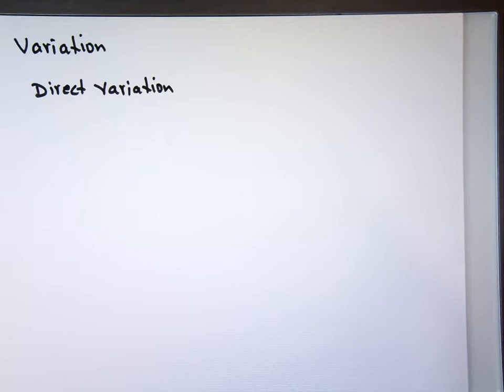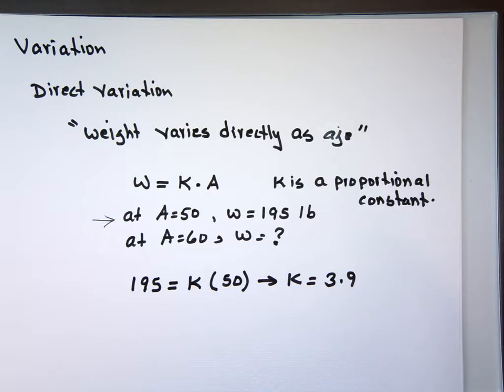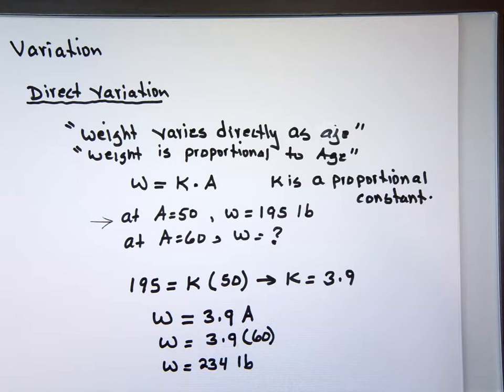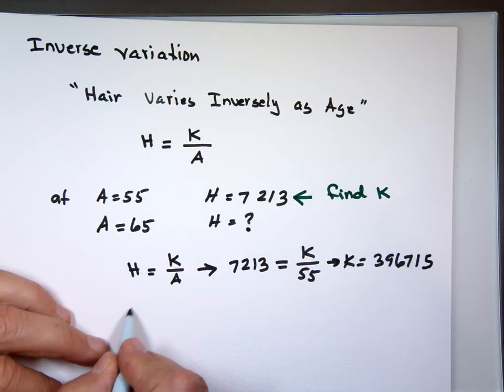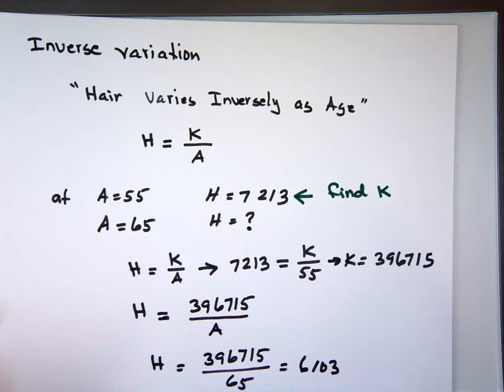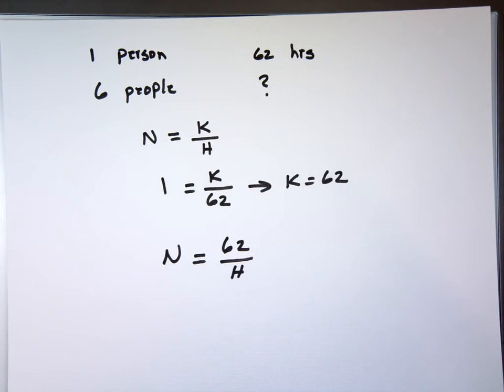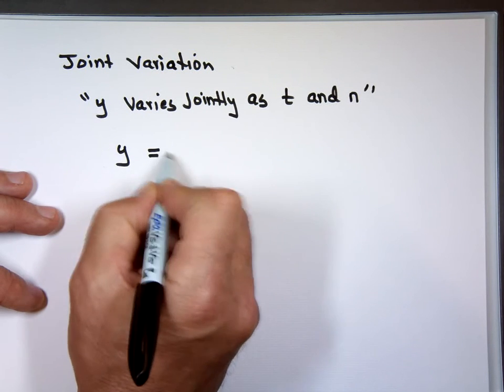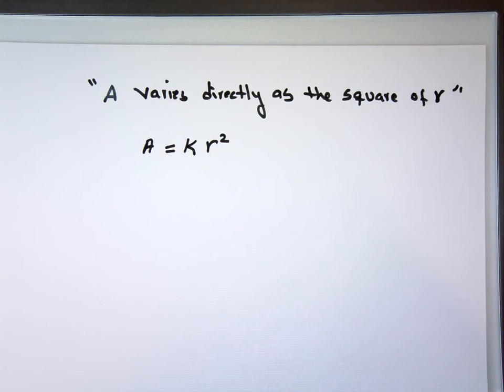Direct and Inverse Variation